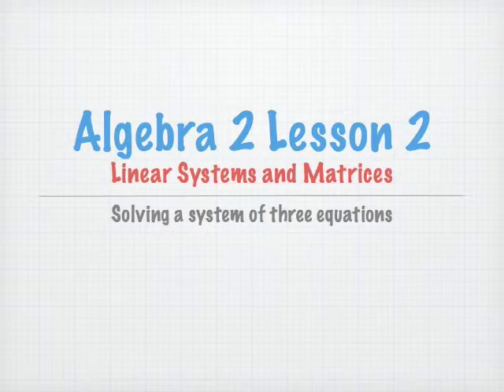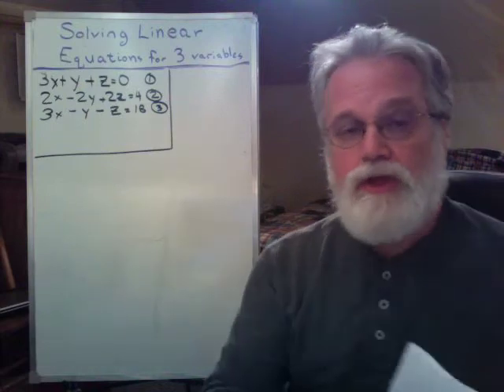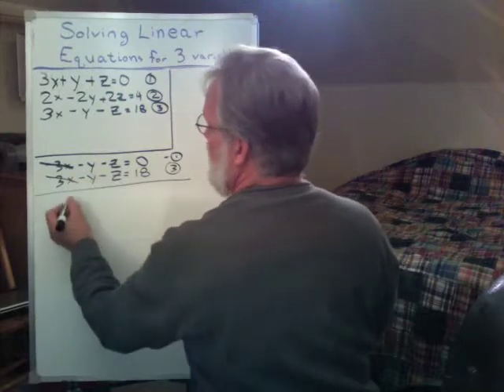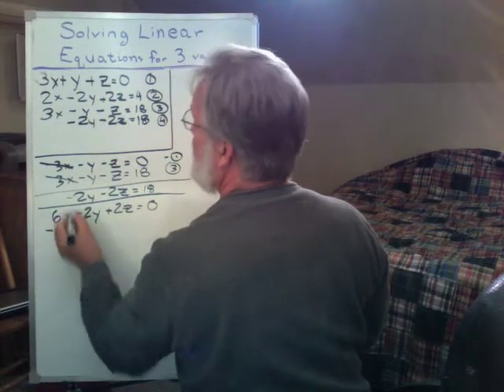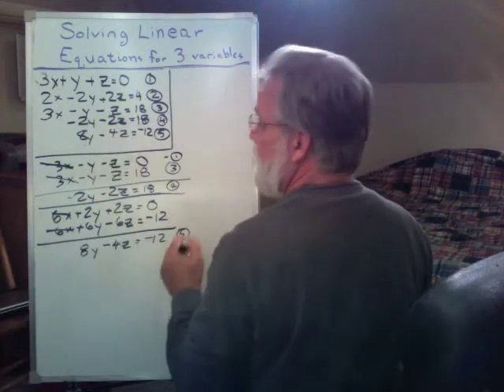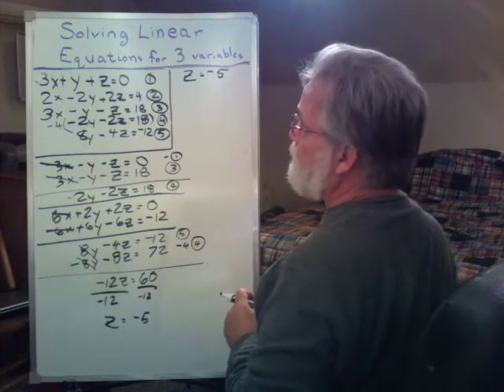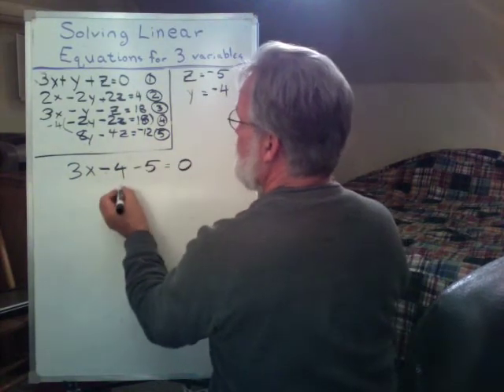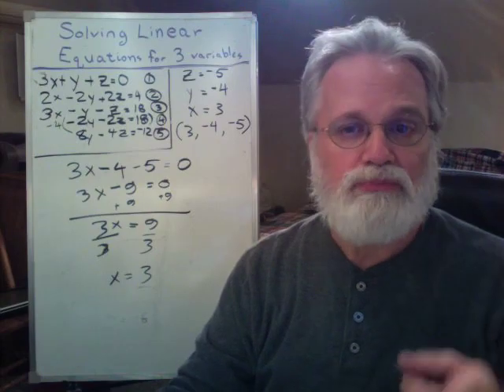Linear Systems and Matrices: Solve Three Equations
If you have three variables, you need to have three equations to find them all. Graphing doesn't work in 2-D space, substitution is prone to error. Messy as it is, your best bet is elimination.